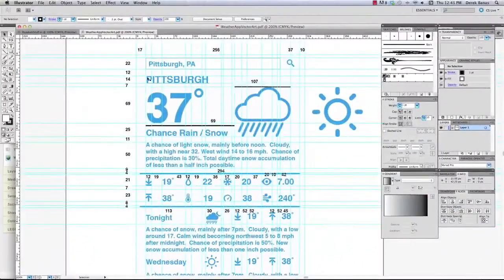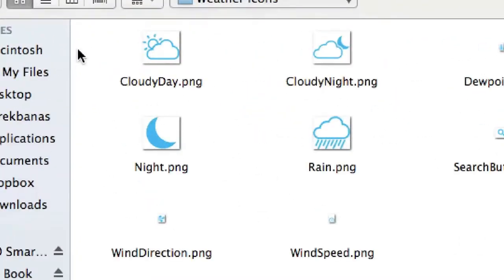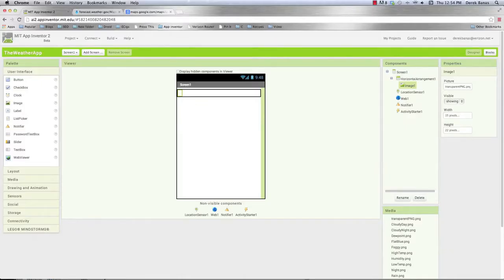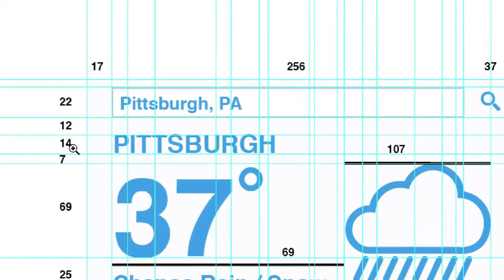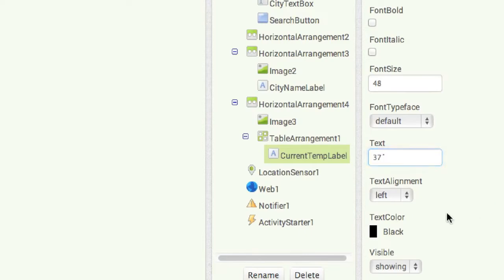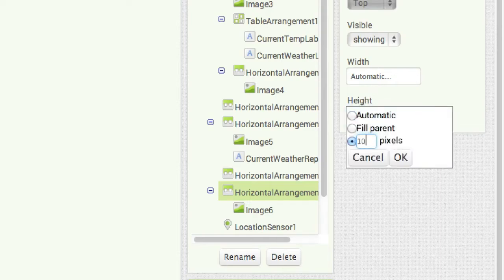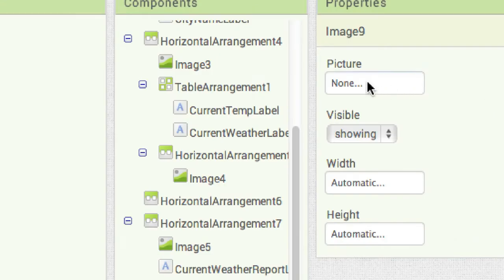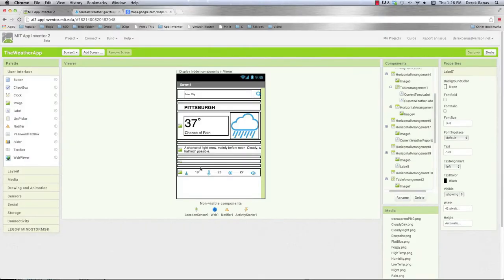Tutorial Android Development for Beginners 12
In this video I’ll focus on creating App Inventor interfaces. I’ll take the vector art I made in the last tutorial and convert it into a App Inventor interface.

I create regular non-App Inventor interfaces in pretty much exactly the same way. Here is the original vector art I created. Here is the finished transparent PNGs I made in this video. The component information follows the video.